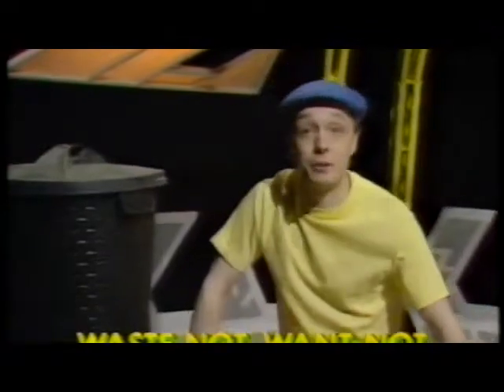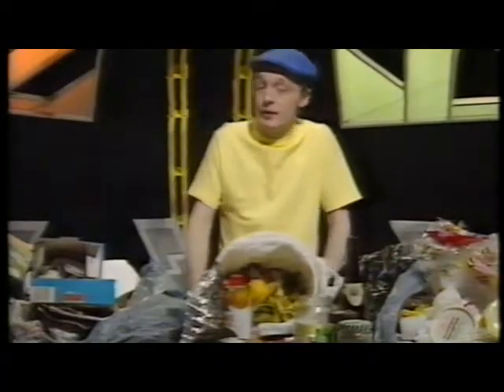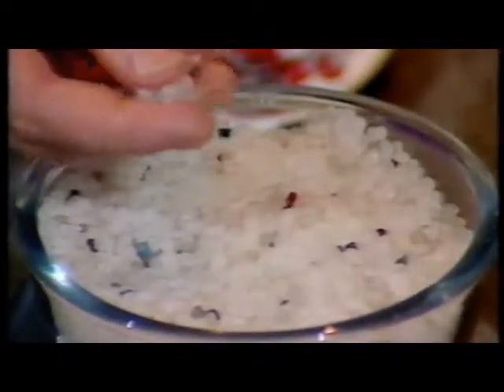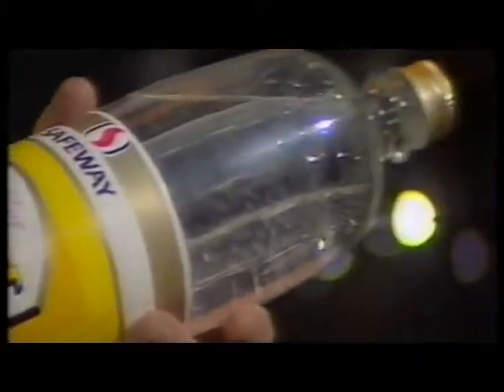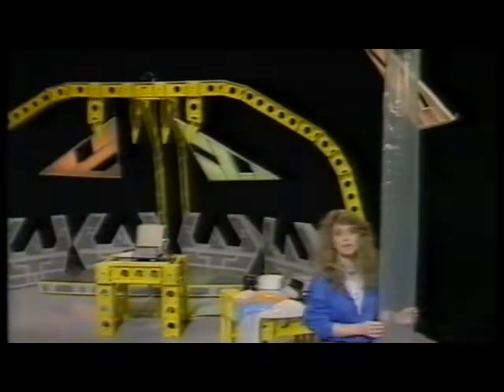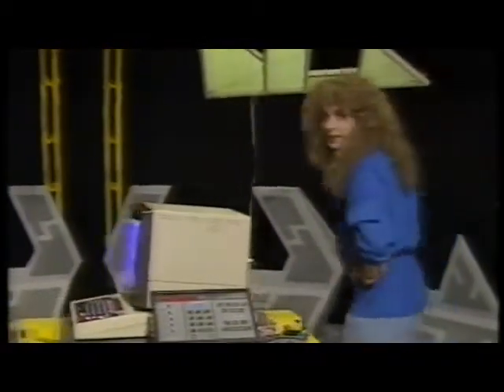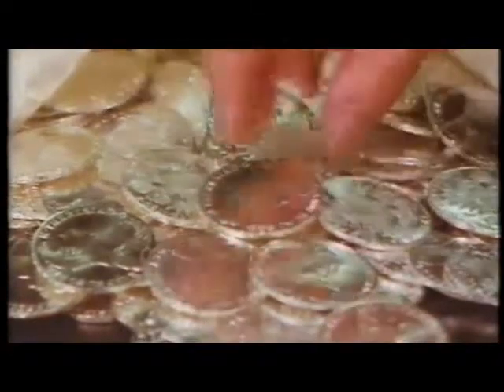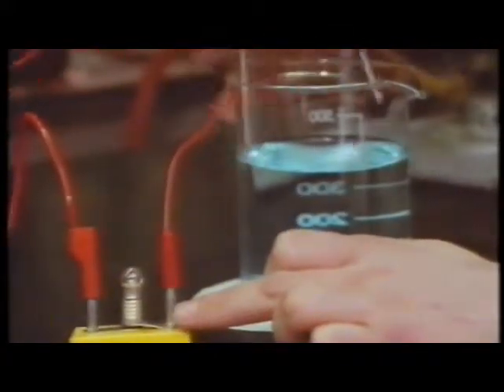Science in Action Waste not, want not S046R06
Science in Action Waste not, want not

a general video regarding science matters see sleeve for more details.